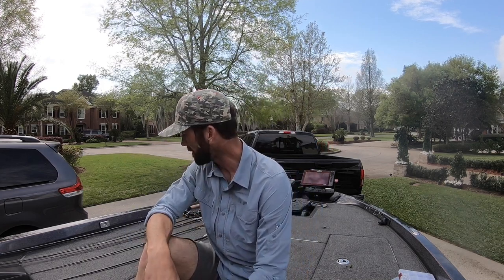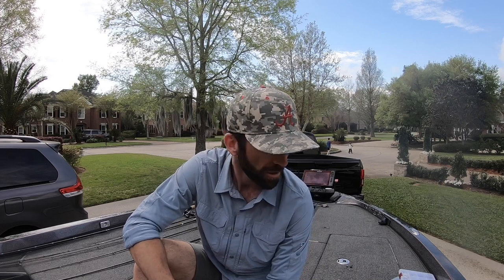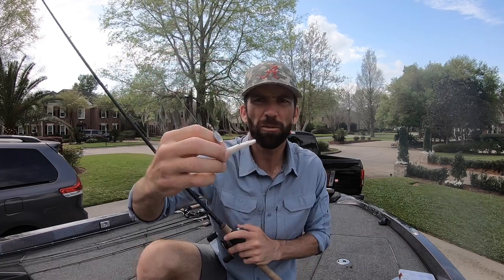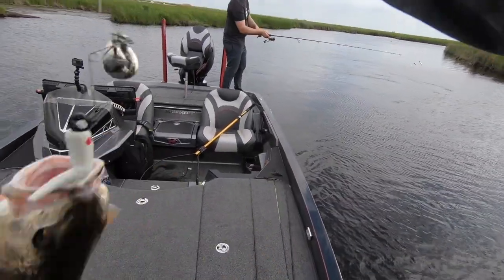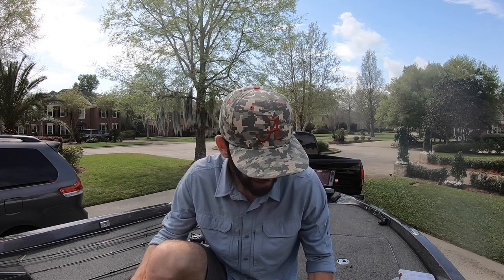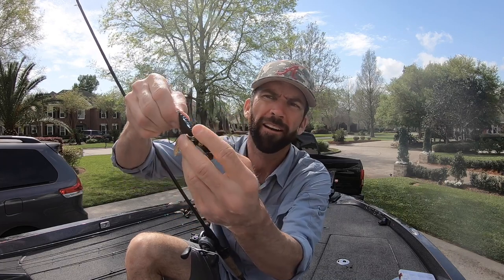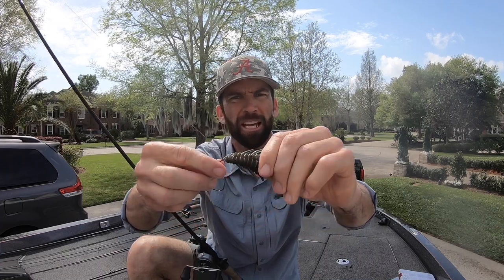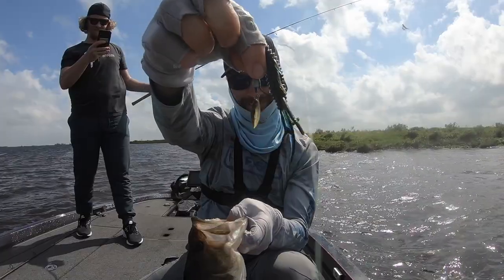Lures to catch fish in the Springtime! Redfish & Bass fishing! Discussing lures that work for me!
Right now is time to be on the water! Big fish are biting and you can catch a lot of fish this time of year! Here are some must have Lures!